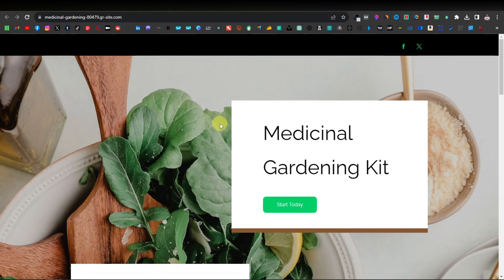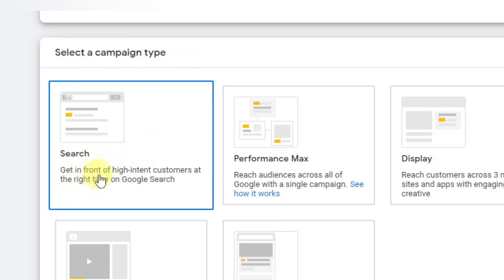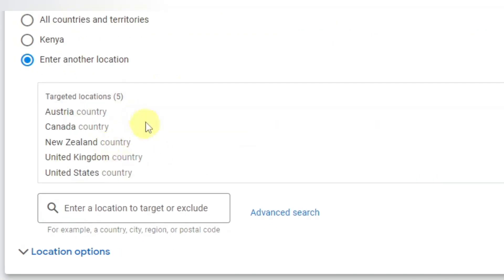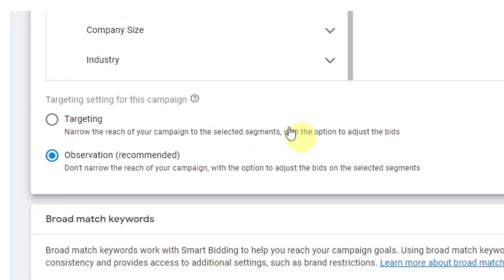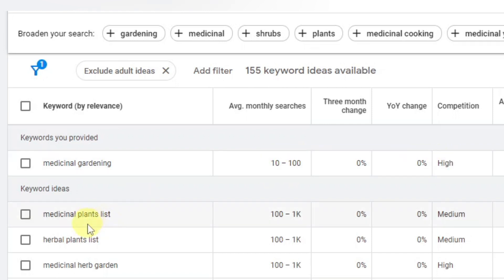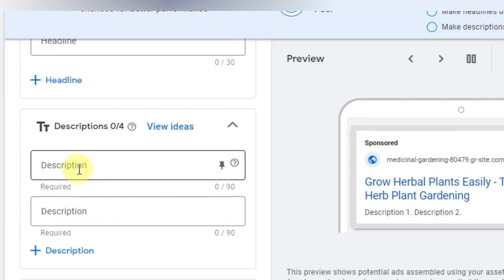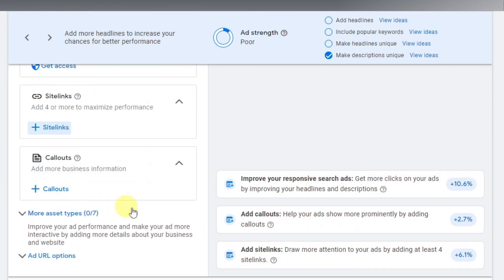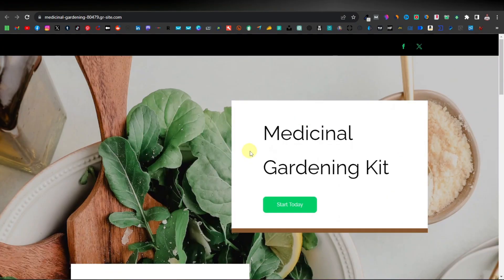How to run a $10 Ad Campaign | Fast Google Ads Tutorial